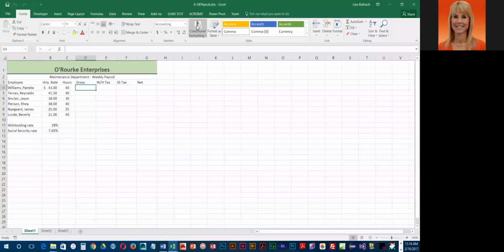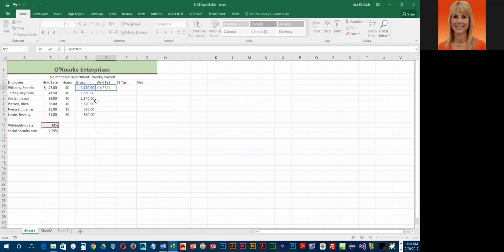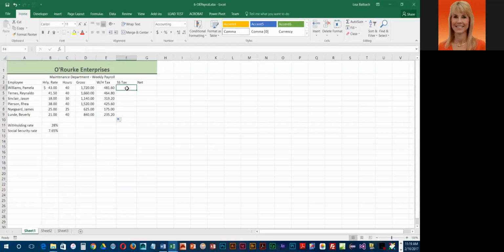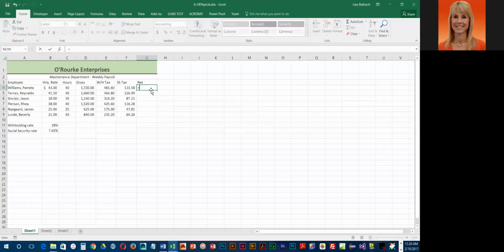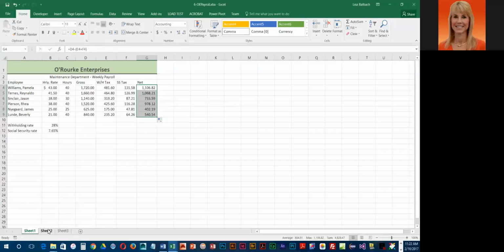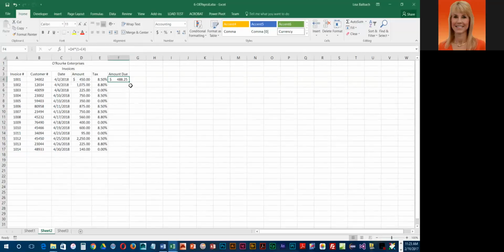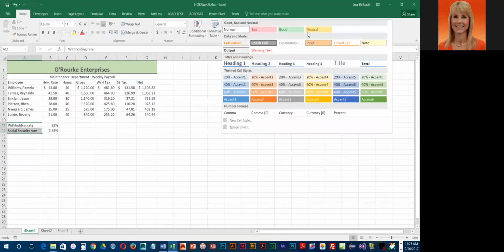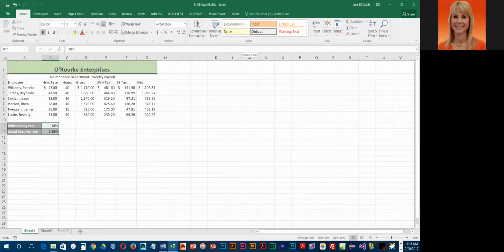Project 3a formatting with cell styles